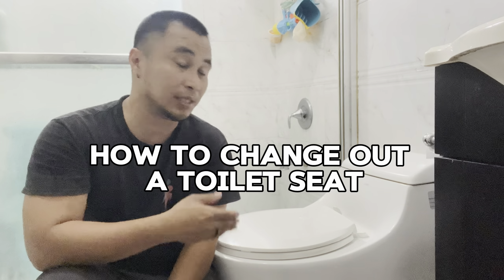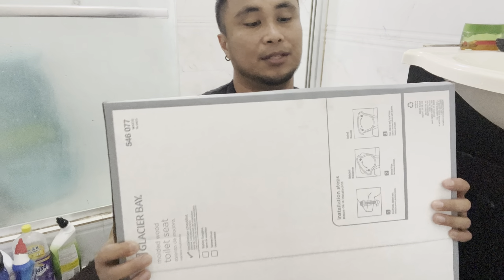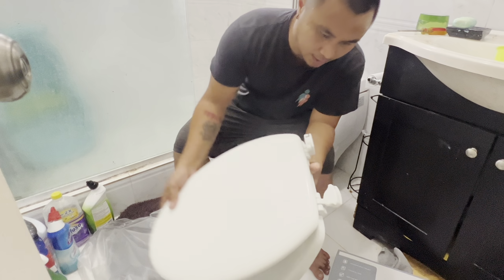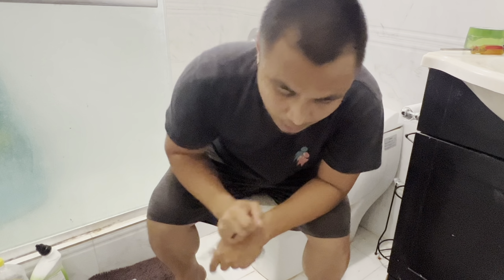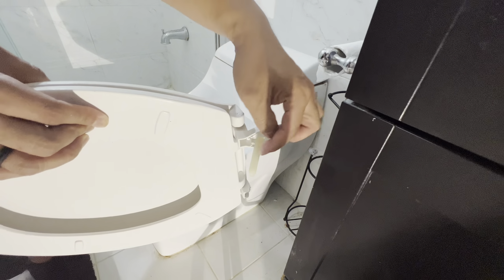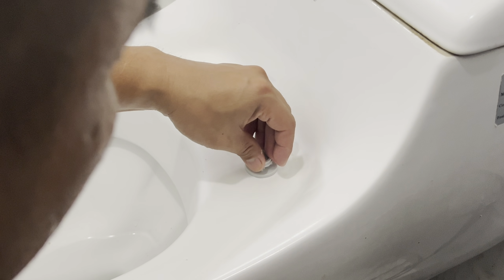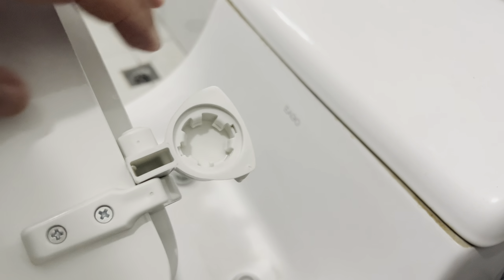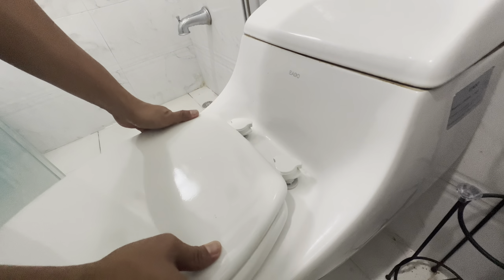How to Remove and Replace a TOILET SEAT 🚽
In this video i show you a simple DIY (do it yourself) step by step guide on HOW TO Remove and REPLACE Your Toilet seat
With a Glacier bay easy on and off Toilet seat
Annd!!
In under 15mins!
Lets go!!!

Enjoy life!

-Mark..